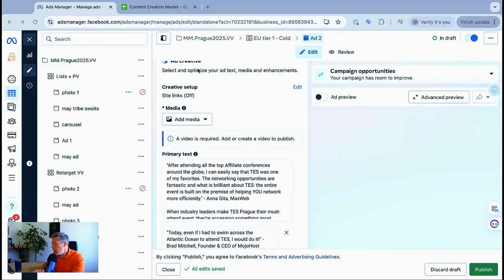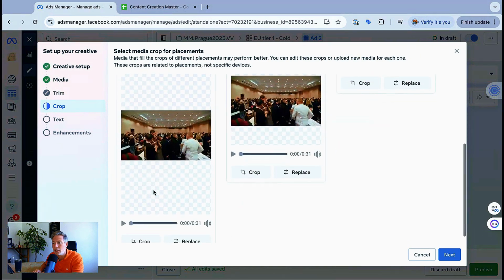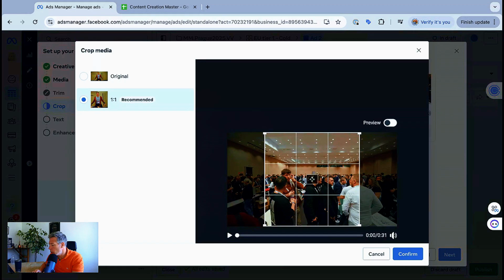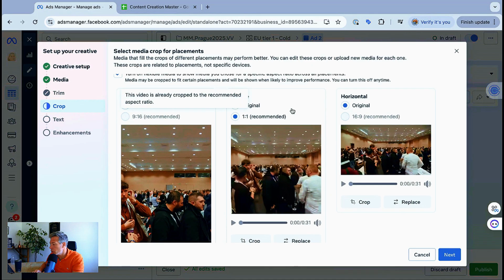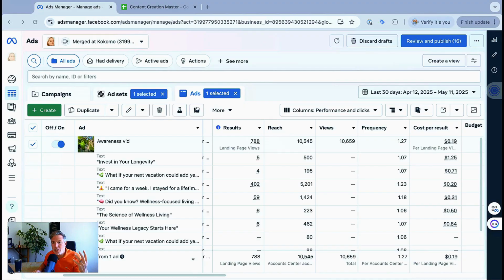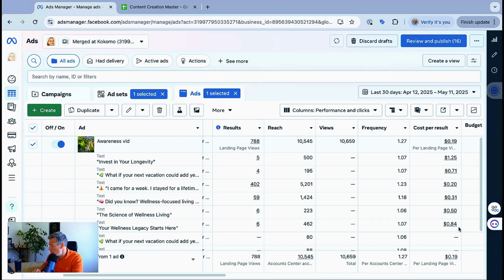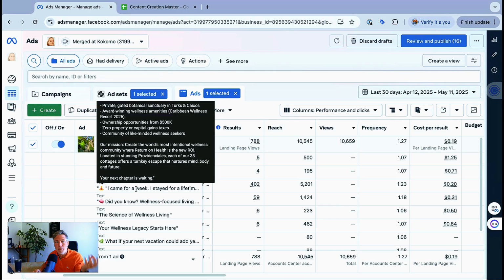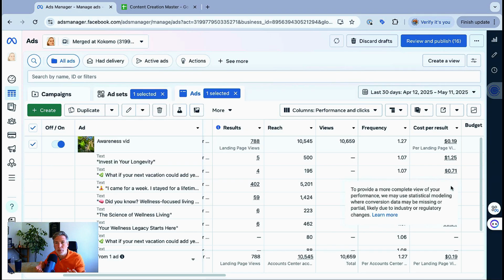Meta’s Top 5 Ad Fixes You Need to Make Now | Facebook & Instagram Ad Tips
Running Meta ads and not getting results? It’s probably not your product — it’s your structure. In this video, we break down Meta’s Top 5 Ad Fixes to help you get more clicks, leads, and conversions on Facebook and Instagram.

Whether you’re a business owner, digital marketer, or social media manager, these fixes will help you cut costs and boost results.

Here’s what we cover:
✅ Consolidating ad sets to reduce audience overlap
✅ Mobile-friendly videos for Reels, Stories & more
✅ Broad vs custom audiences (and which converts better)
✅ Why A/B & dynamic testing is critical
✅ Ad policy tips to avoid rejection & flagging

💡 You’ll also learn real-world examples, when to challenge Meta’s suggestions, and how to test smarter, not harder.

💬 Question for you: What’s the biggest challenge you’ve had with Meta ads recently?